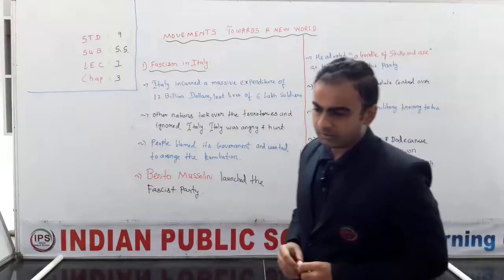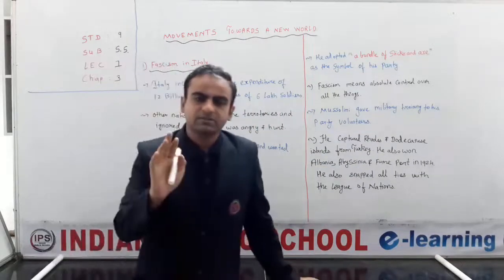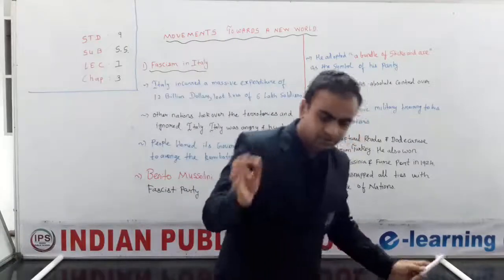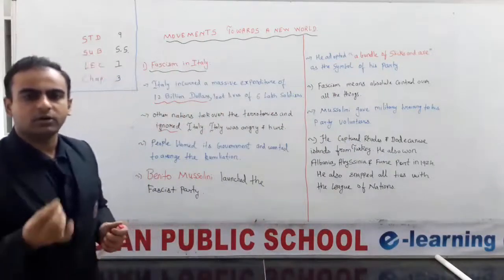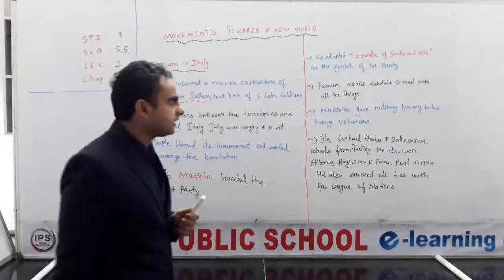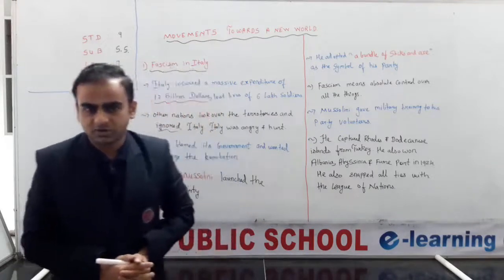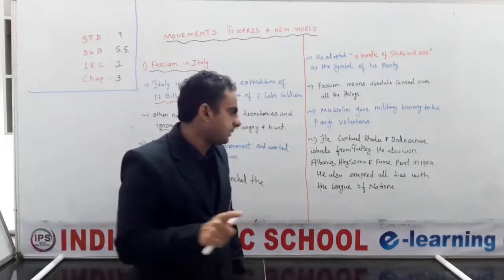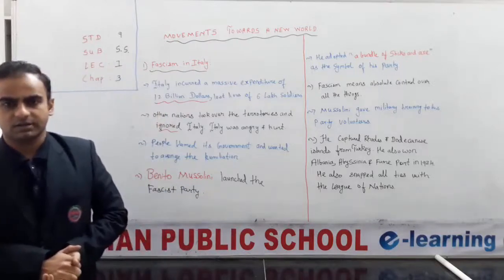STD-9_ENG MED | SOCIAL SCIENCE | CHAPTER-3 | MOVEMENT TOWARDS A NEW WORLD | LEC-1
Standard : 9th
Medium : ENGLISH
Subject : SOCIAL SCIENCE
Chapter : 3 | MOVEMENT TOWARDS A NEW WORLD
Faculty Name : MEHTA GOPAL SIR
indian public school
best school in surendranagar
Indian Public School (IPS)

Akshar Township
New 80 Feet Road
Surendranagar - 363001

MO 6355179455